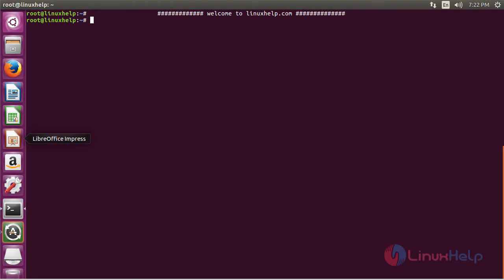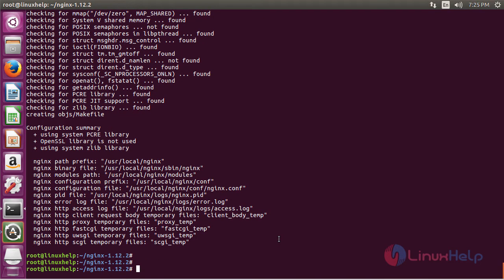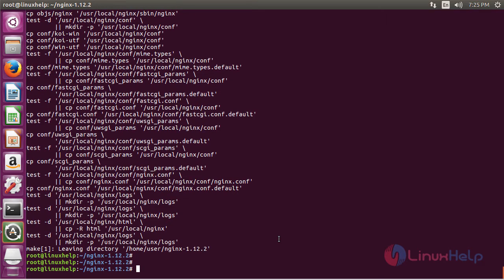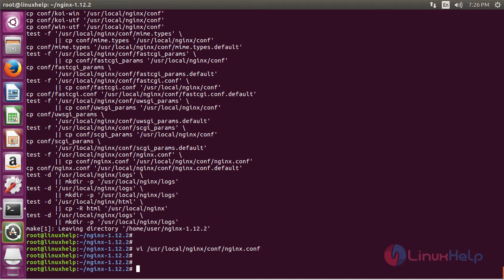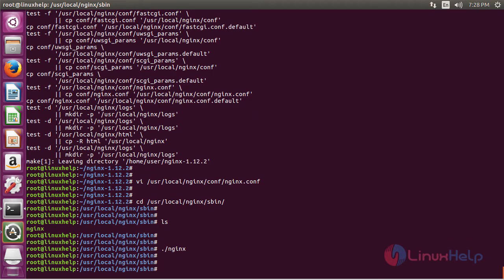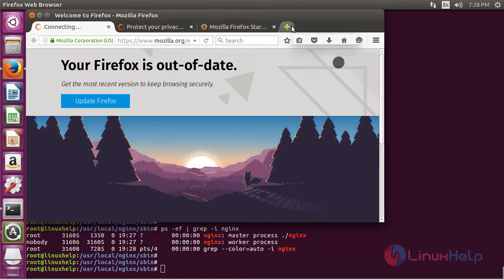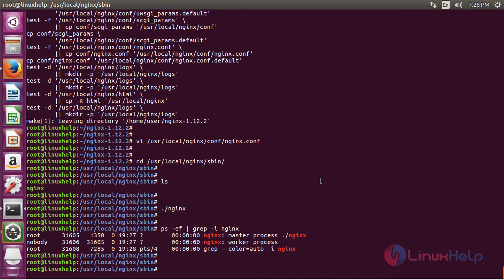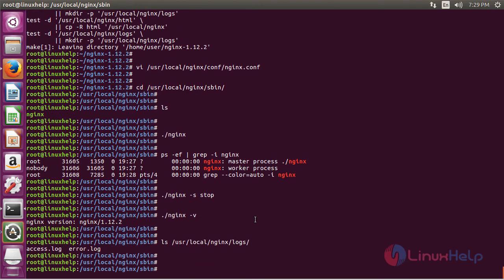How to Install and Configure Nginx from Source on Ubuntu 18.04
This video covers the method to install Nginx from Source on Ubuntu 18.04. nginx is an open source web server that is similar to Apache, but very lightweight.